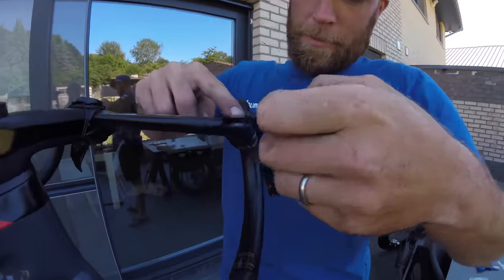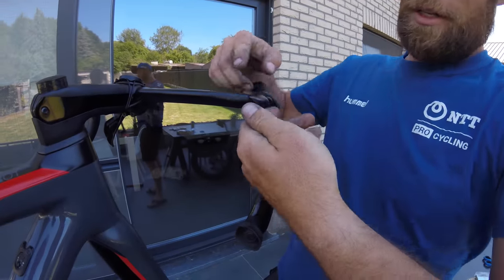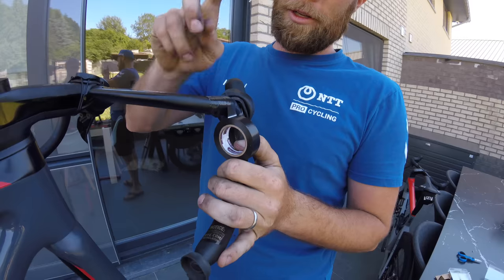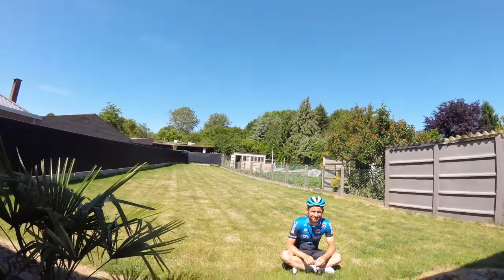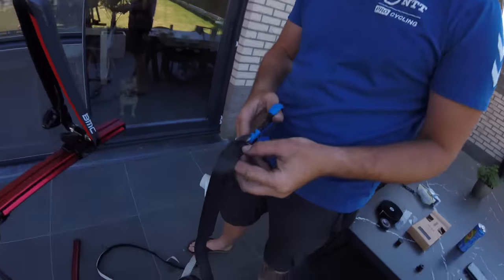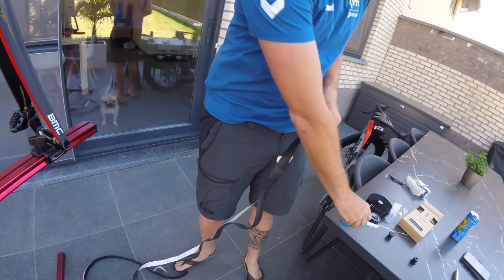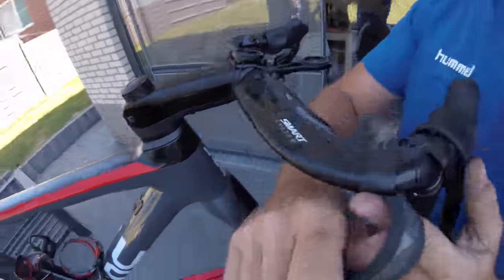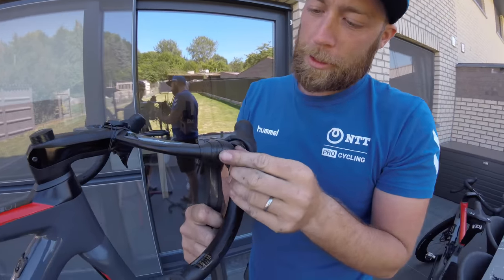Wrap you handlebars with ENVE handlebar tape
how to wrap your handlebars like a pro with a enve handlebar tape

About NTT Pro Cycling

Founded in 2007, NTT Pro Cycling (formerly Team Dimension Data for Qhubeka) became the first-ever African cycling team to gain a WorldTour license, in 2016. With the support of our headline sponsor and technology innovation partner, NTT, we are the most purpose-driven, performance-led, and technology-enabled team in pro cycling today. We also ride to raise awareness for Qhubeka, a global charity operating in South Africa, through our BicyclesChangeLives campaign.